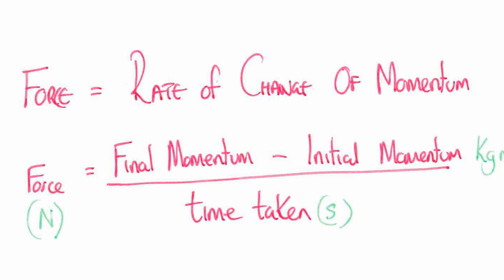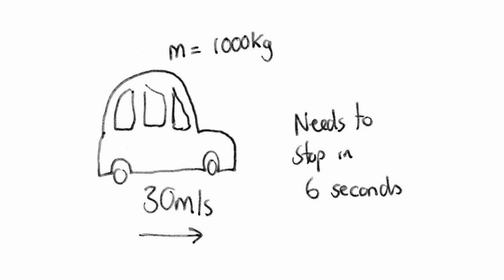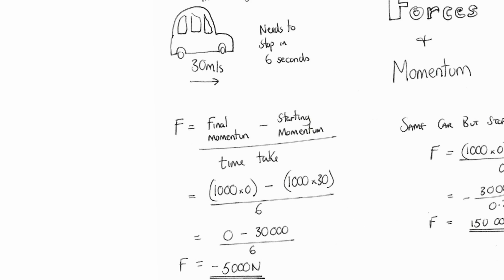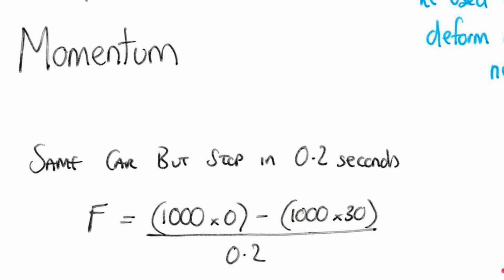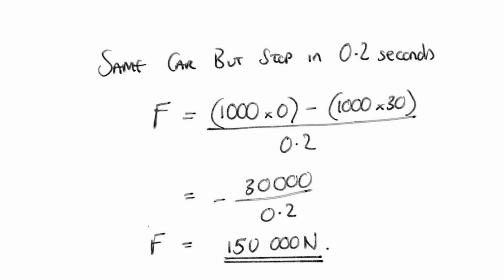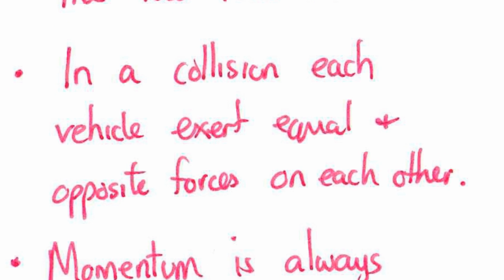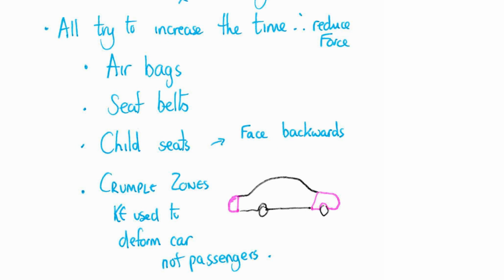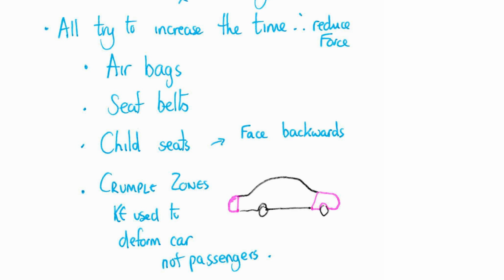GCSE Physics - Momentum